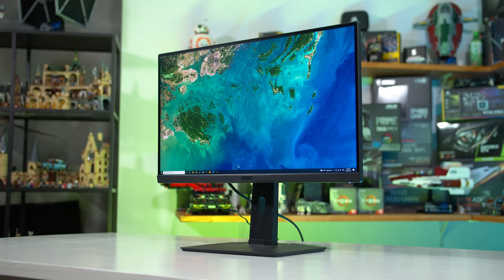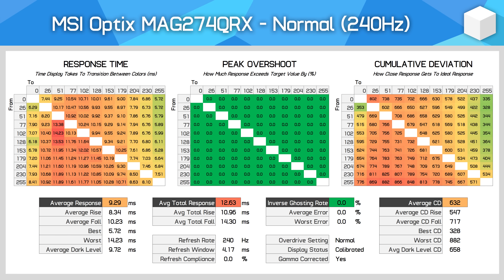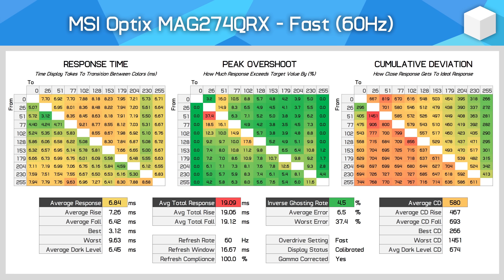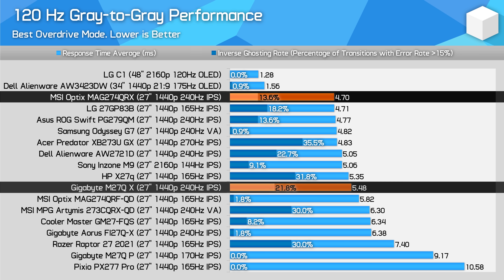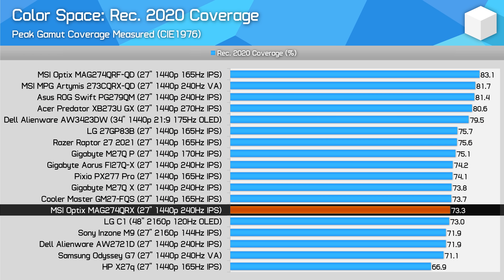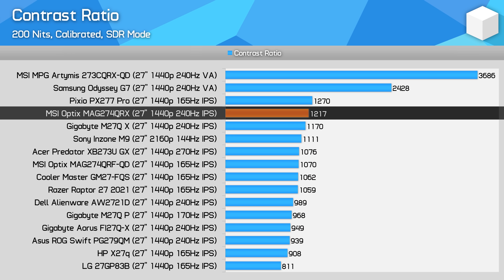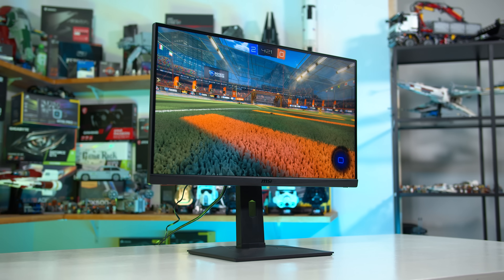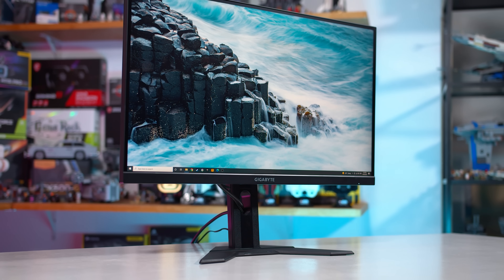My New Favorite 1440p Monitor? - MSI MAG274QRX Review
Buy relevant products from Amazon, Newegg and others below:
Acer Predator XB273U GX
Alienware AW2721D
Gigabyte Aorus FI27Q-X
LG 27GP850
Gigabyte M27Q
MSI MAG274QRF-QD

00:00 - Intro, Specs, Design
02:53 - Response Times and Overdrive Settings
06:07 - Response Time Performance Comparisons
08:34 - Backlight Strobing Performance
09:24 - Color Performance
11:42 - Brightness, Contrast, Uniformity
12:51 - HUB Essentials Checklist
14:15 - Final Thoughts